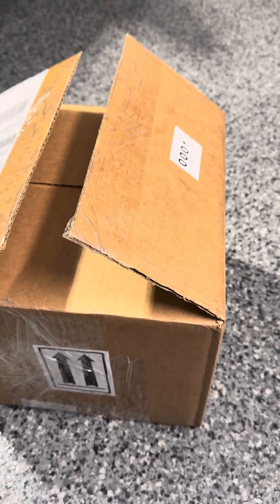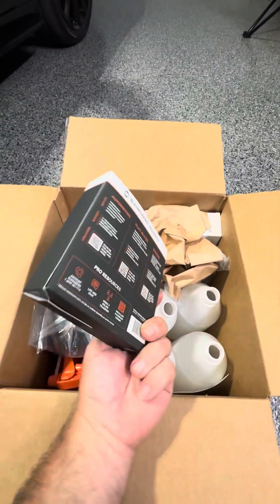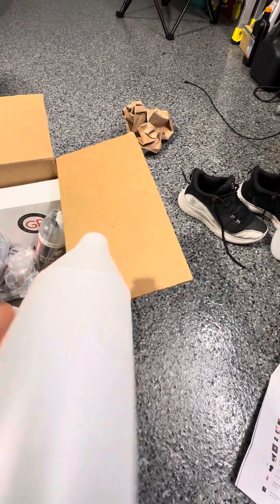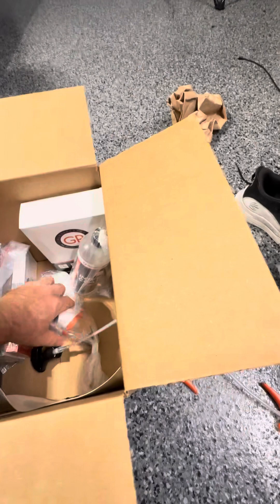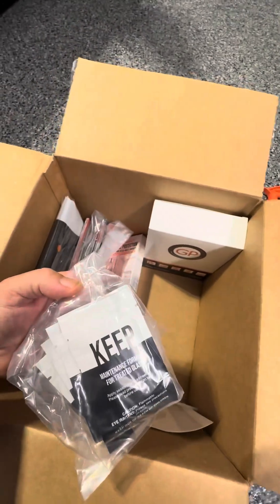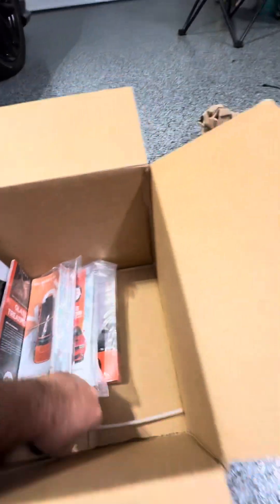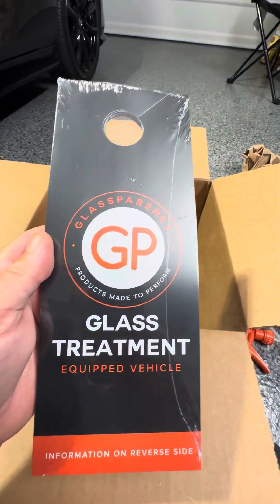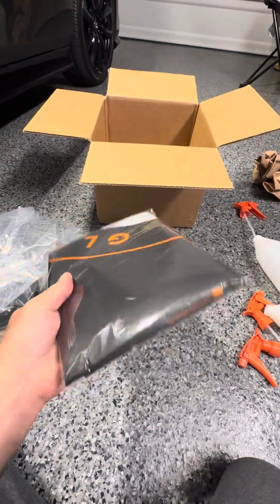UNBOXING GLASSPARENCY PRODUCTS!! Lets go!!🔥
Unboxing glass currency products authorizers installers. Transparency has some great products and they’ve already released four new ones as of 2023. They are innovative and continue to improve their selves !  Go check them out now as THANKSPARENCY is in effect.